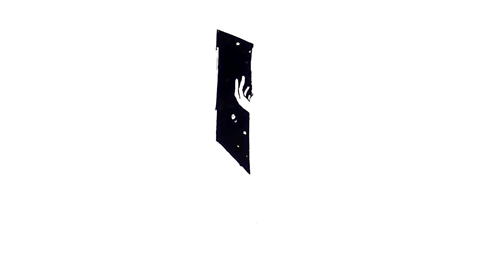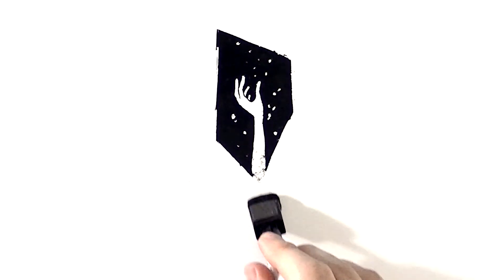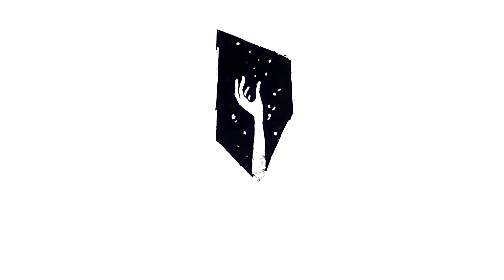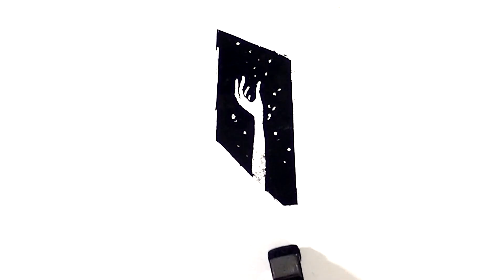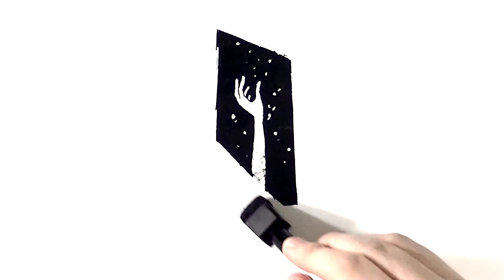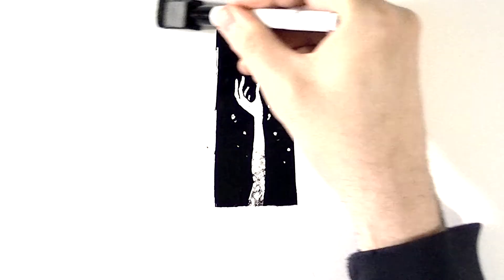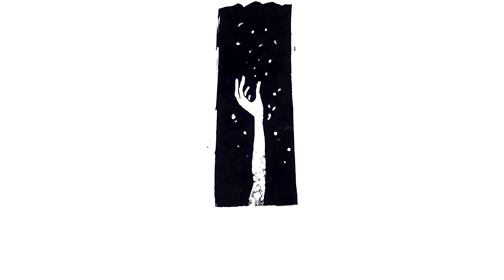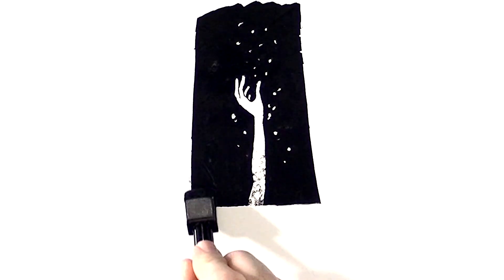The Dark Sea - TalesofTim Story Art - Narrated by TheRightHandOfDoom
A TalesofTim Story Art and Reading of The Dark Sea by Basement Writer. Thalassophobia, darkness, and sea monsters are all relevant in this scary tale narrated by my good friend TheRightHandOfDoom.